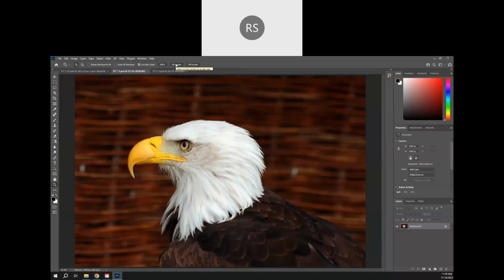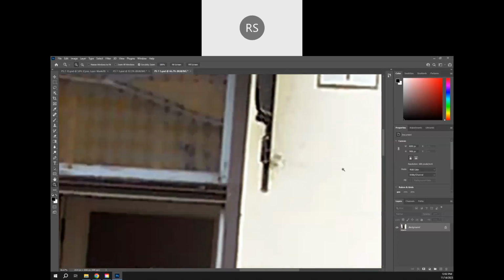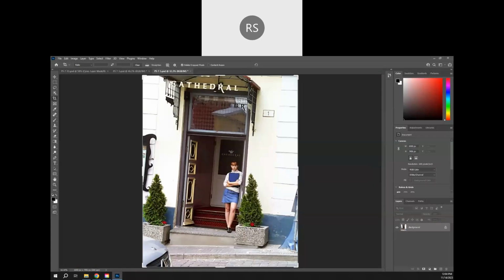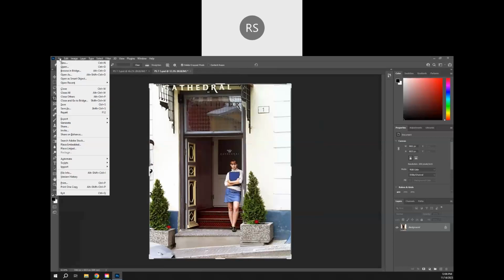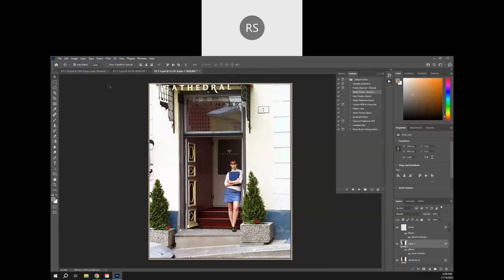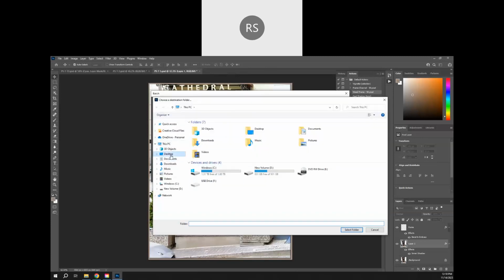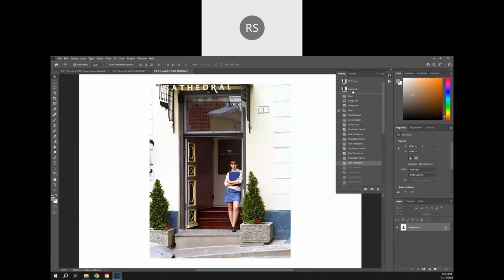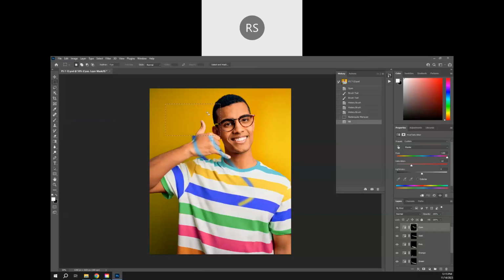CIST 1530 Chapter 7